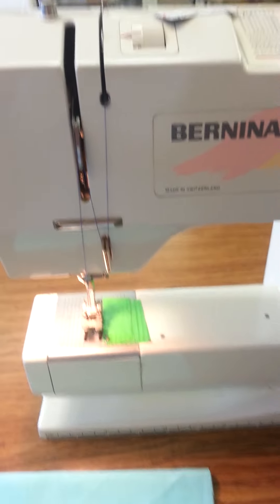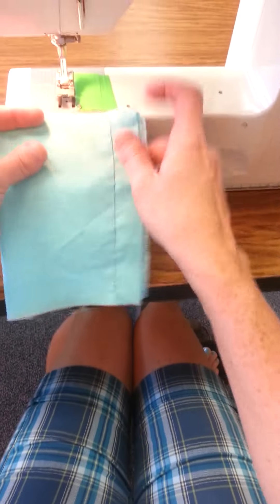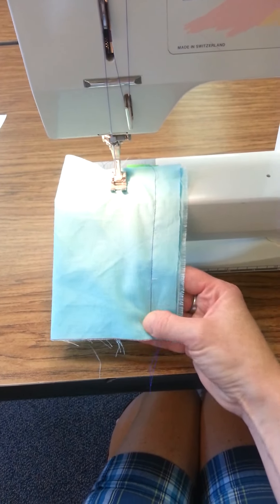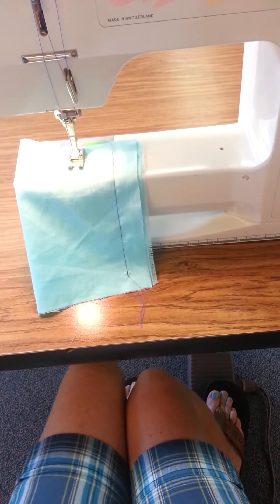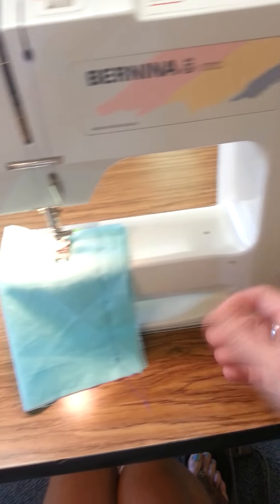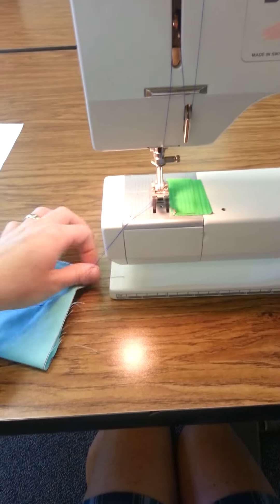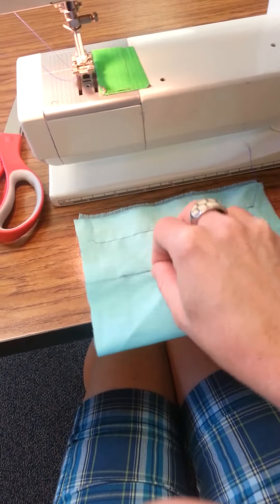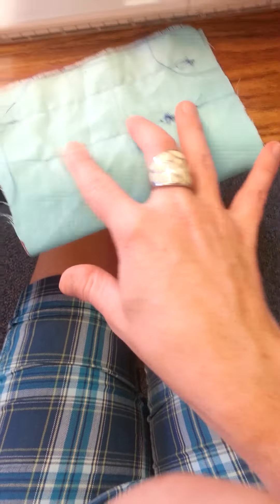Bernina: Testing your threading & Backstitching